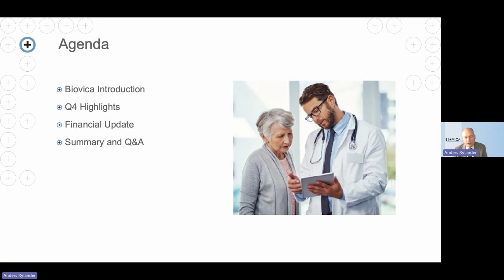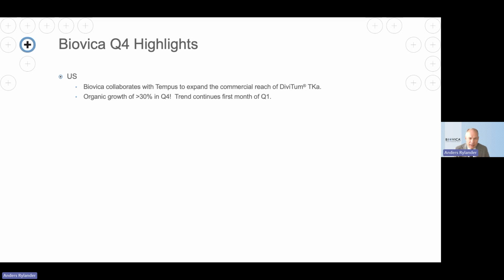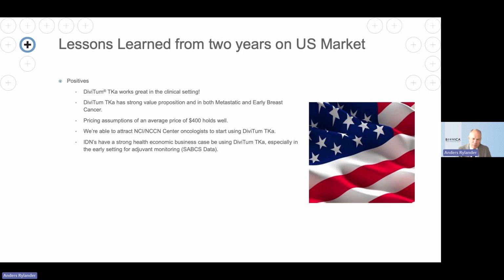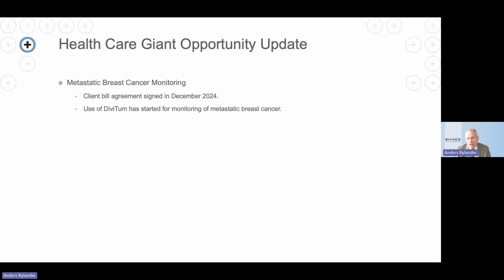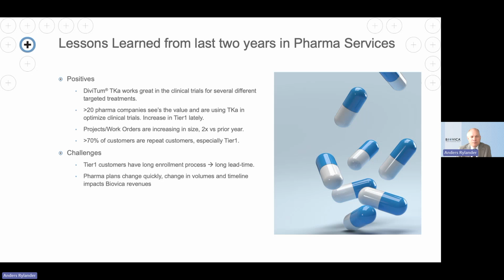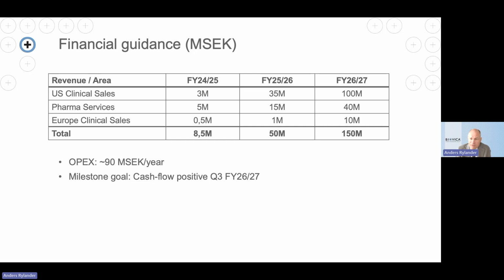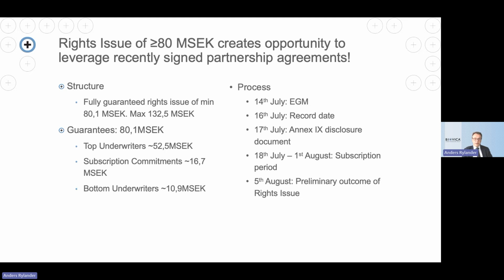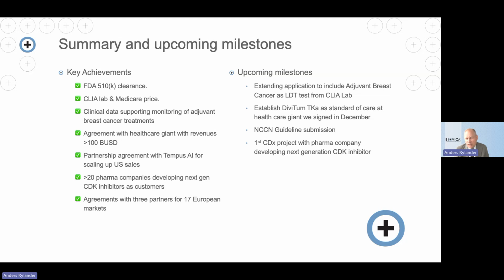Biovica Q4 Earnings call FY2024_25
Watch the Q4 Earnings Call.